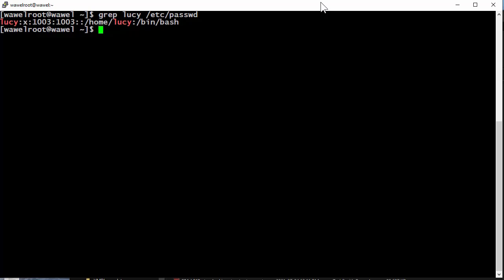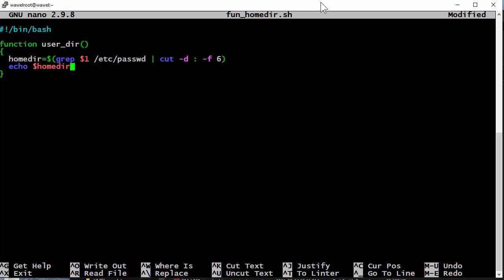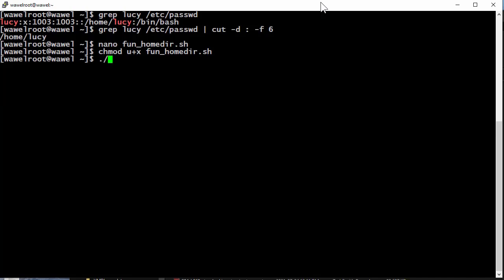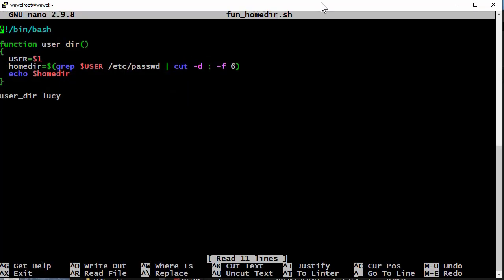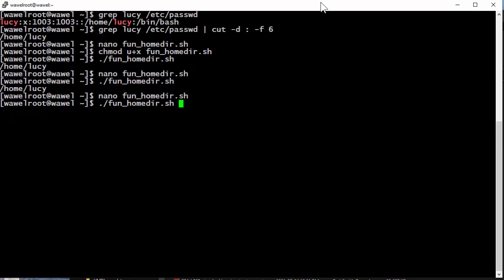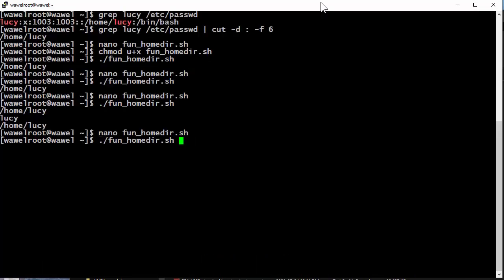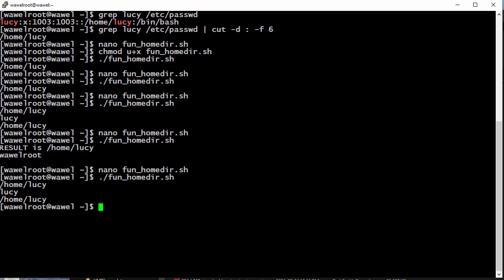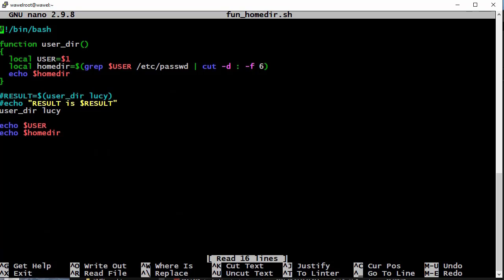Przekazywanie argumentów do funkcji